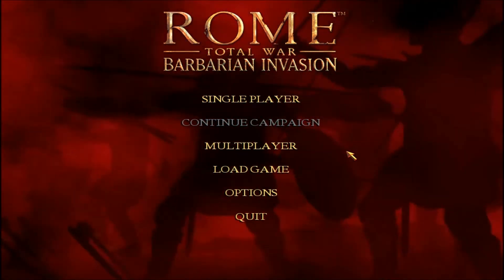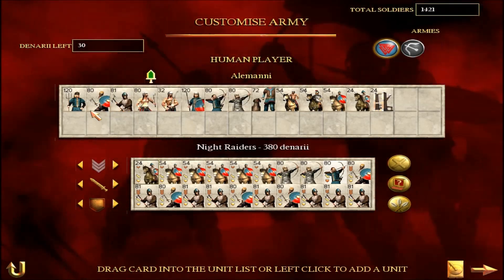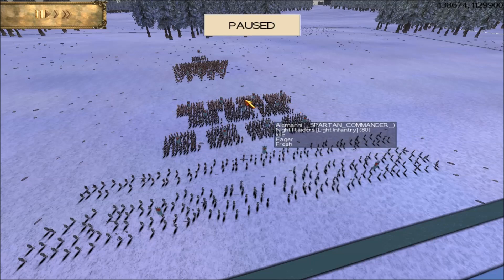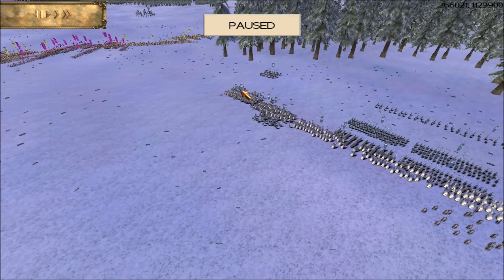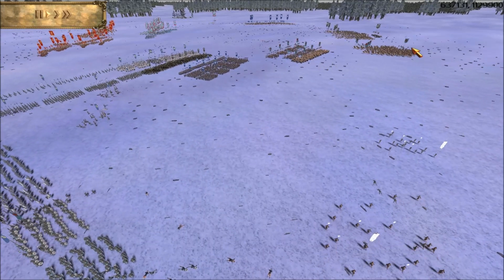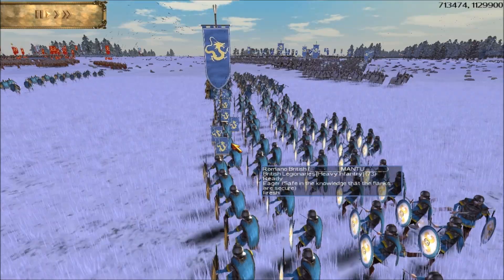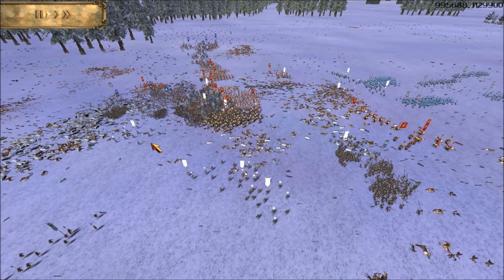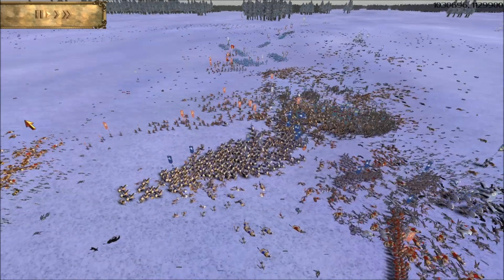BARBARIAN INVASION 30K BROTHERHOOD BATTLE 518 by SPARTAN COMMANDER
AN INVITATION TO JOIN ME TO DISCOVER THE ALEMANNI FACTION ,IN THIS EXCITING 4V4 LARGE BARBARIAN INVASION BATTLE.
This is a very exciting rare and intense Barbarian Invasion 4v4  battle , we will build an army together and take that army into battle ,there are EIGHT different factions in this battle ,all with there own strengths and weaknesses , i hope you enjoy this immersive battle ,the enemy have a battle plan ,can we counter it ?
THE FACTIONS.
SALMATIONS ,LOMBARDI ,SASSANIDS ,ROMAN WESTERN EMPIRE. V. FRANKS ,HUNS ,FRANKS ,ALEMANNI.